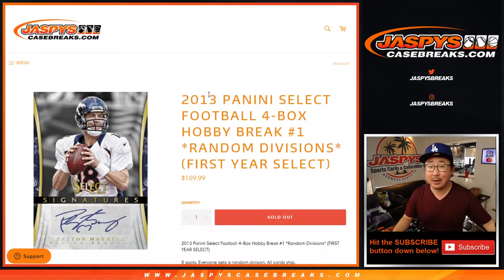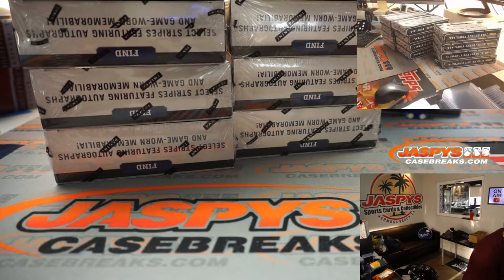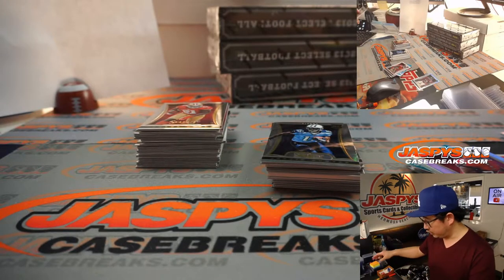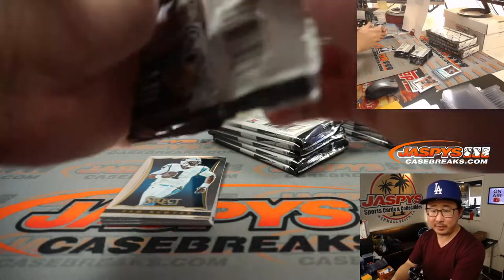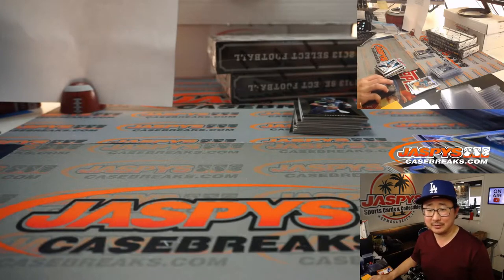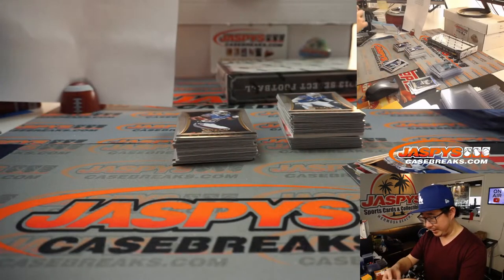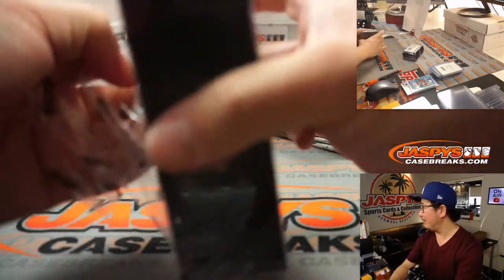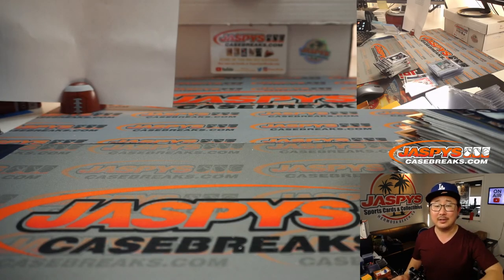Sa, 03.06.21 // 4Box RD #1 // 2013 Panini Select Football (NFL)